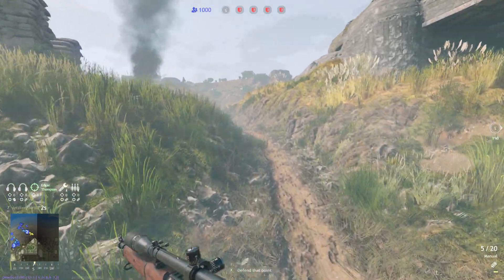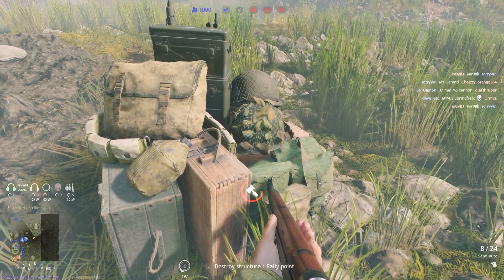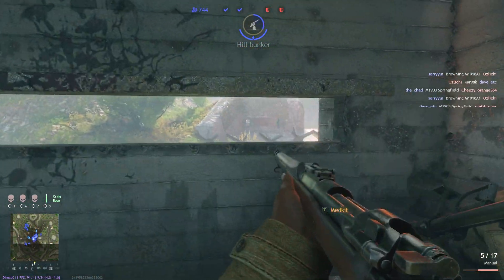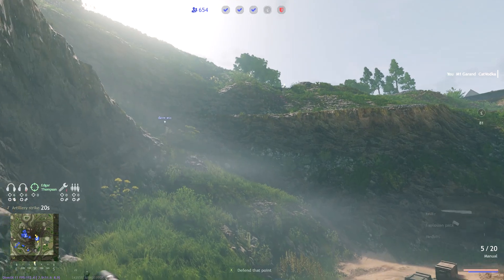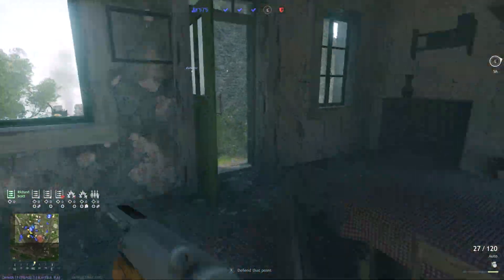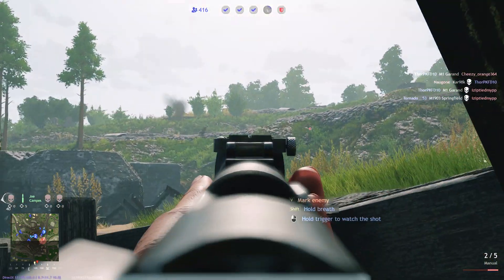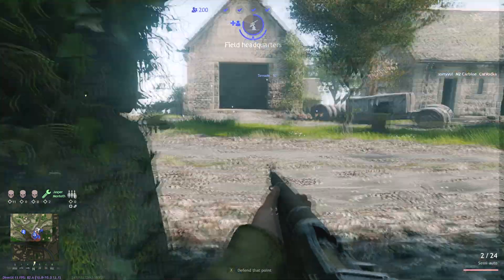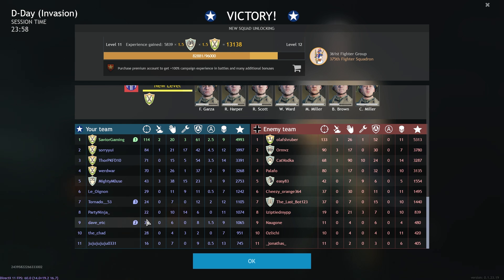This DDay Invasion Is SO REALISTIC! | Enlisted Gameplay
We continued our conquest of teaching David how to play Enlisted. We found ourselves on the beaches of Normandy as the US. I showed him a few tricks and overall we had a chaotic time. It is war after all.

If you enjoyed the video, please consider clicking the like button to help support a small channel! I also go live on Twitch semi-regularly, you should give me a follow!

About Enlisted: Enlisted is a unique WWII FPS with highly customizable squads and units. A player brings in their personalized squads with unique characters and loadouts to a battle. When in game, spawn with a squad and freely change between characters mid-combat! Any character you are not currently playing as is AI controlled and will follow your orders. Did I mention it's free?